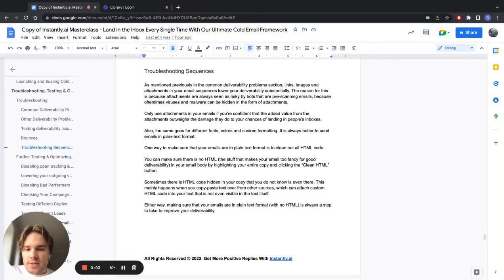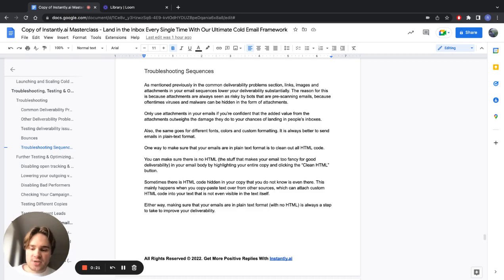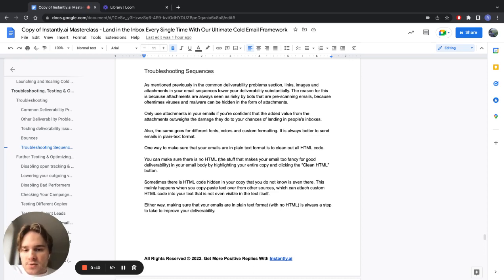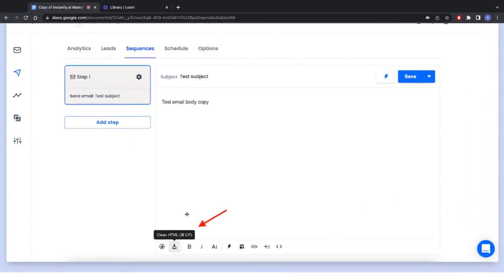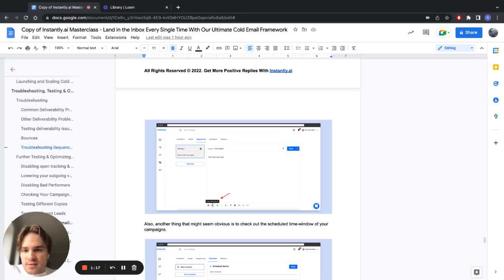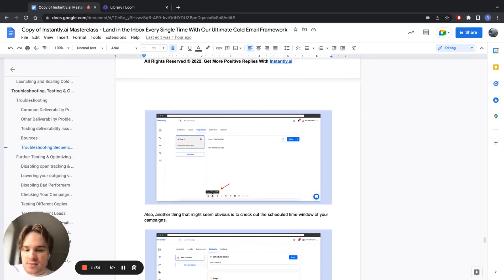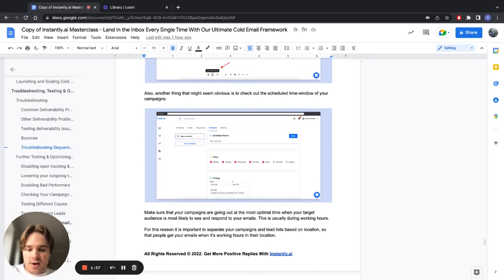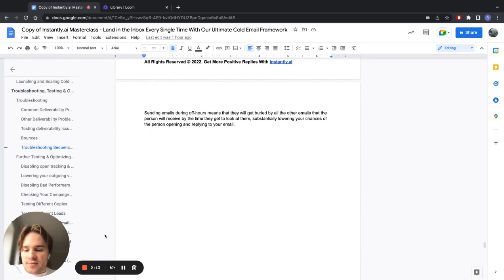Part 14 - Troubleshooting Sequences - Deliverability Masterclass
- All our SOPs
- Technical setup guides
- Running, scaling campaigns
- Troubleshooting & optimizing

Advanced Sequences
Advanced Scheduling